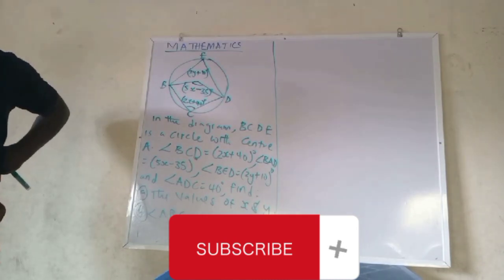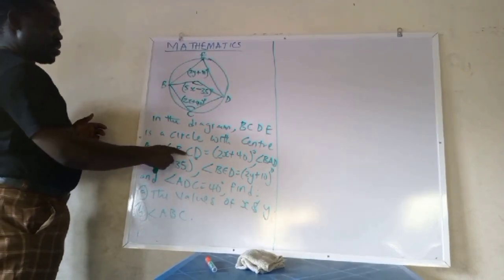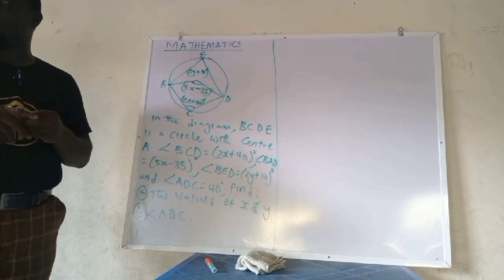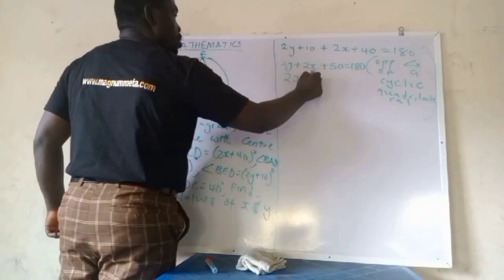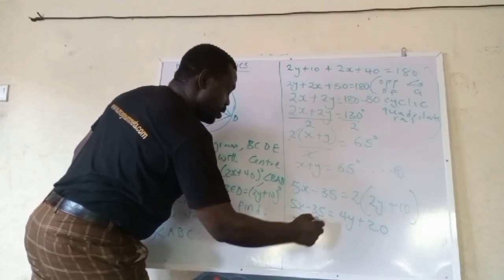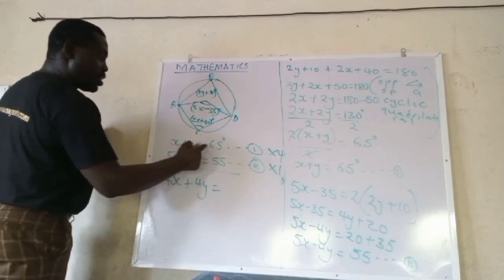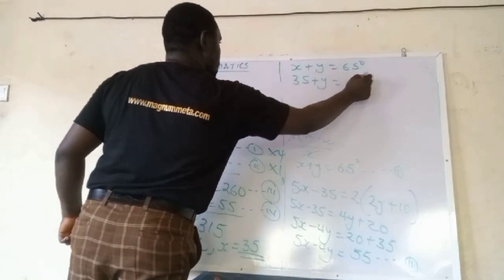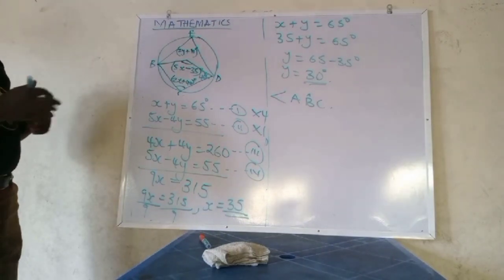Circles In Geometry, Basic Introduction - Circumference, Area, Arc Length, Inscribed Angles & Chords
In this video, we will embark on an exciting journey into the world of circles in geometry, exploring their basic properties and concepts. Join us as we dive deep into the fascinating realm of circumferences, areas, arc lengths, inscribed angles, and chords.

We will begin by introducing you to the fundamental concept of a circle. You will learn that a circle is a perfectly round shape, defined as the set of all points in a plane that are equidistant from a fixed point called the center. We will explore the various elements of a circle, including the radius, diameter, and chord, and understand their roles in circle geometry.

Next, we will delve into the measurement of a circle's circumference. We will explain the formula for finding the circumference, which is the distance around the circle, and discuss how the circumference is related to the diameter and the ratio pi (π). We will provide step-by-step examples to help you grasp this concept and apply it to solve real-world problems.

Moving on, we will explore the calculation of the area of a circle. You will discover the formula for finding the area, which is the amount of space enclosed by the circle. We will discuss the relationship between the area, the radius, and the ratio pi (π). Through practical examples, you will learn how to calculate the area of circles and utilize this knowledge in various scenarios.

Additionally, we will dive into the concept of arc length, which is the distance along a portion of the circle's circumference. You will understand how to measure arc length and how it relates to the central angle of the circle. We will provide clear explanations and examples to help you comprehend this concept thoroughly.

Furthermore, we will explore the concept of inscribed angles and their relationship to chords within a circle. You will discover that an inscribed angle is an angle formed by two chords within a circle, with its vertex located on the circle itself. We will explore the properties of inscribed angles and their connections to the intercepted arcs. Through visual illustrations and examples, you will gain a solid understanding of this fundamental concept.

Throughout this video, we will provide detailed explanations, step-by-step examples, and practical applications to ensure a comprehensive understanding of the concepts related to circles in geometry. Whether you're a student, an educator, or simply a curious learner, this video will empower you with a solid foundation in the properties of circles.

So, join us on this mathematical adventure as we unravel the secrets of circles in geometry. Prepare to explore the concepts of circumferences, areas, arc lengths, inscribed angles, and chords, and discover their fascinating applications. Let's embark on this geometric journey together!